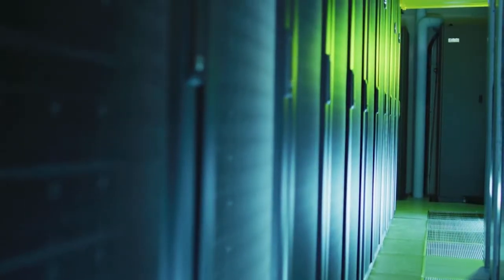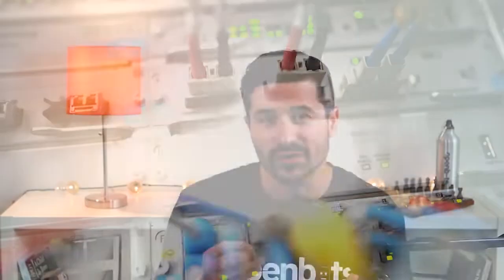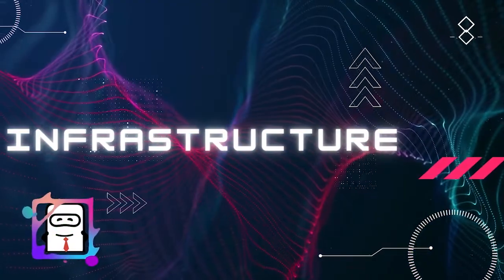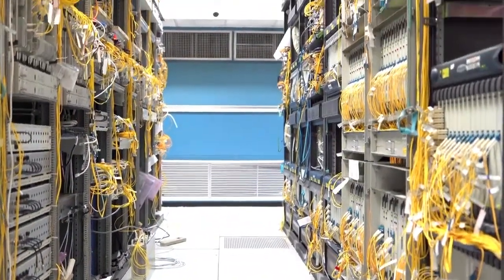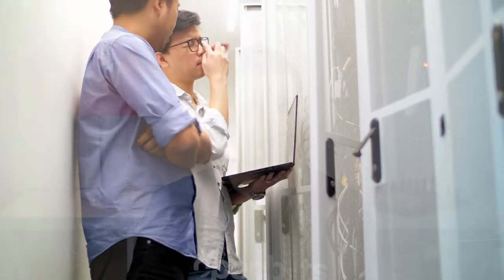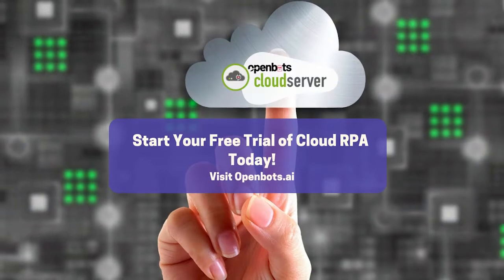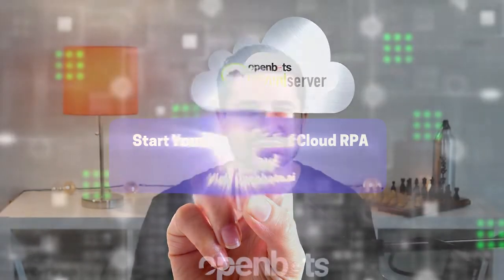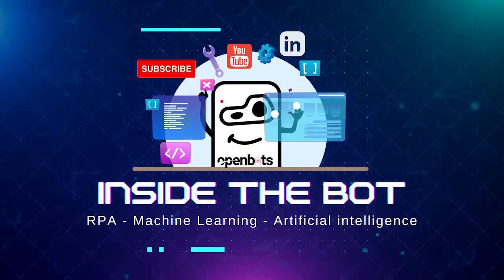Cloud RPA vs On-Premise Solutions - Which Is Better?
Cloud RPA and on-premise are two different ways to host your bot automations. As a business, you need to know which RPA orchestration method you will use as part of your digital transformation strategy.

On-premise solutions are RPA bots that exist on location (i.e., the company server or company cloud). Cloud RPA means that the RPA vendor houses all digital workers (bots) and digital machines.

So how do you decide which solution is best for your business? Consider these key factors:

1. Data security
2. Infrastructure
3. Scalability
4. Risk tolerance

Companies that want to deploy workflow automations rapidly are turning to Cloud RPA. OpenBots Cloud server is a fantastic solution for RPA orchestration that allows you to deploy unlimited bot automations across your organization—all without licensing fees for each bot!